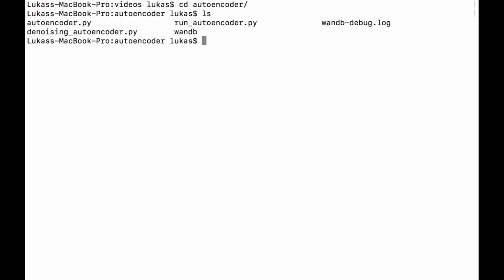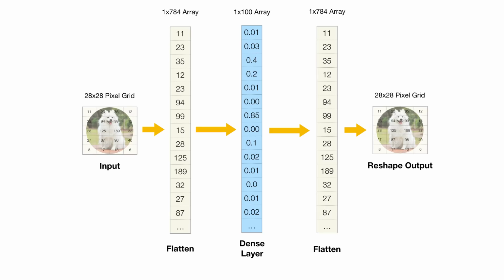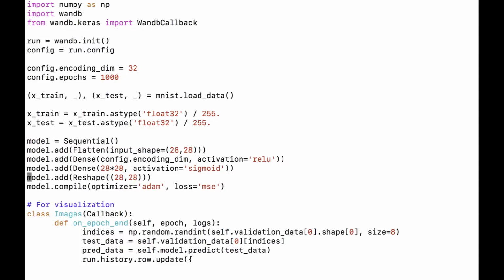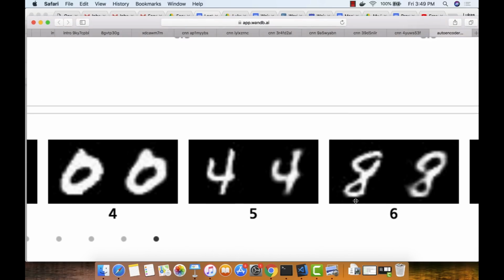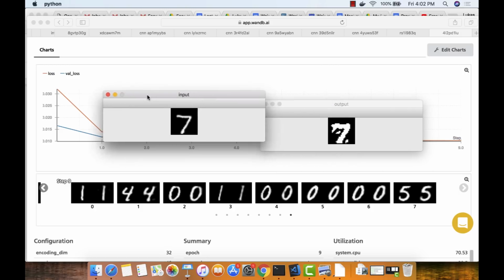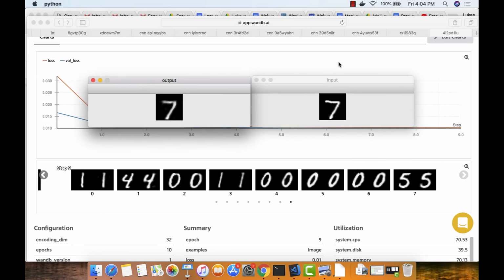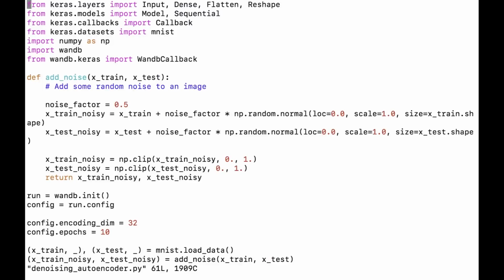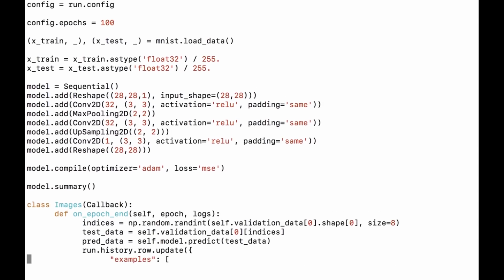4. Autoencoders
Autoencoders are a really cool application of neural nets, and a great place to start if you want to learn more about generative adversarial networks (GANs). They are used to compress information, generate synthetic images and remove noise from images. In this class we will walk you through how to create, optimize and debug your own autoencoder.